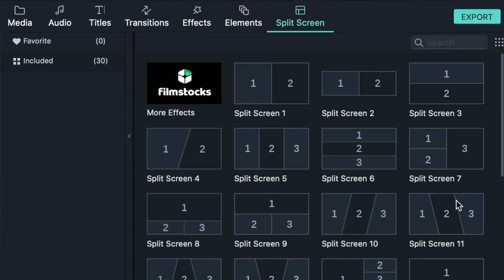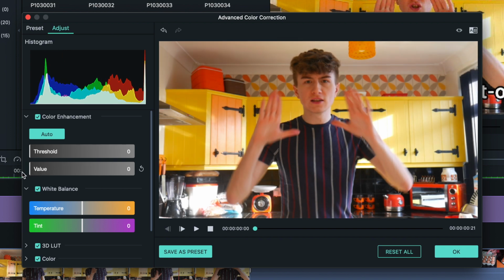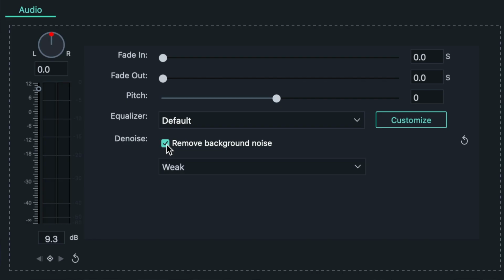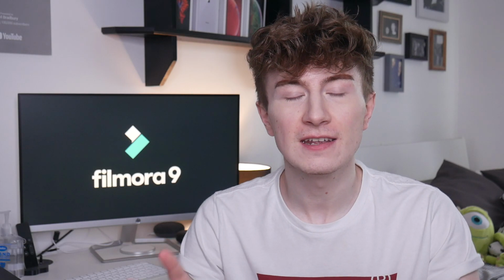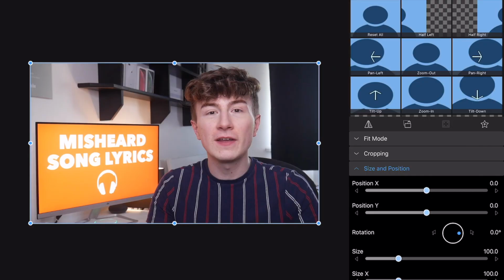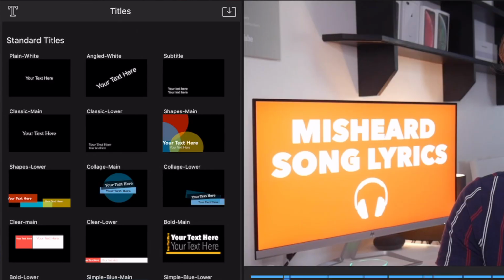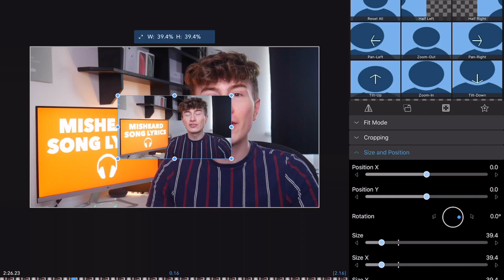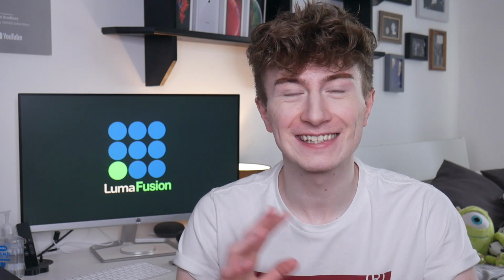MY YOUTUBE SETUP | Camera, Lighting, Video Editors & MORE!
I keep getting asking what I use to setup, film and edit my videos. Loads of people want to start YouTube but never now where to start! Nobody wants to break the bank so here’s a look at my budget friendly YouTube setup.

Ring Light

Camera Mic

64GB SD Card

1TB Hard Drive

My name is Carl and I live in the beautiful (yet slightly depressing) City of Sunderland, UK. I’ve always wanted to create and upload videos to YouTube to entertain all of you lovely people. Thank you for all the support. I upload videos weekly. X